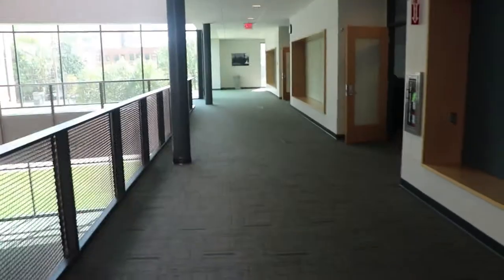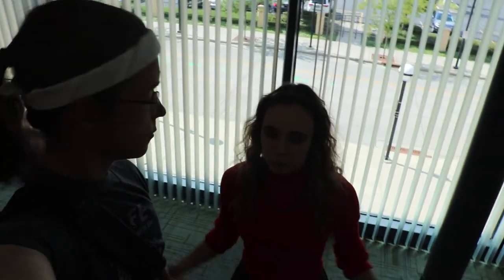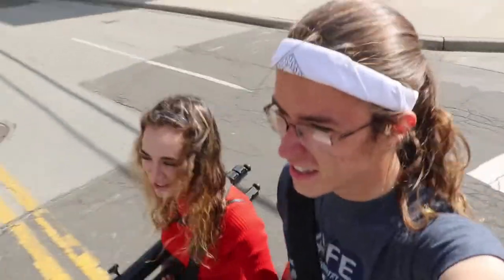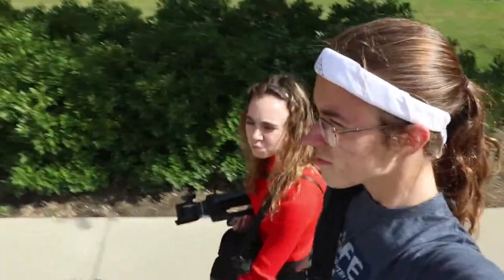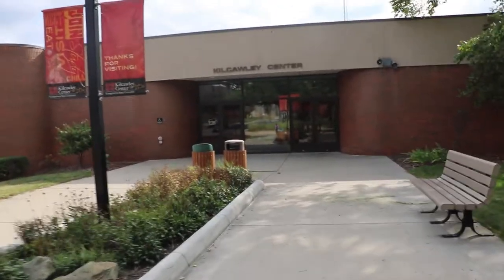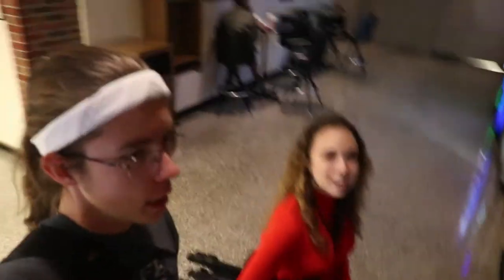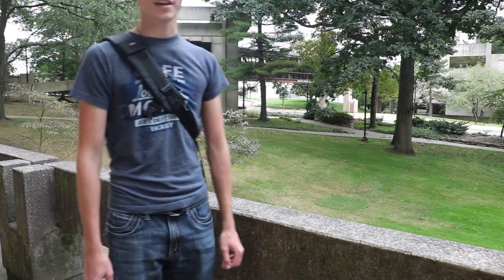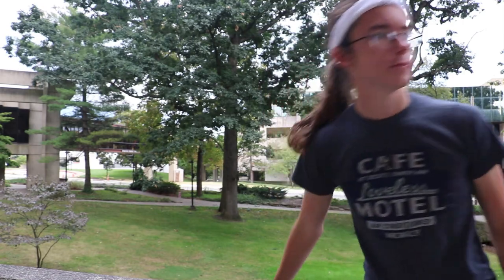The YSU Tour Day VLOG!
Hey, guys! As our first actual trip back into the world of YouTube and vlogging we took an afternoon to tour around Taylor's very own campus that she now calls her college; YSU! Hope you enjoy Jackson's very intelligent reactions and Taylor's expert tour guide skills! :-) -DQ's